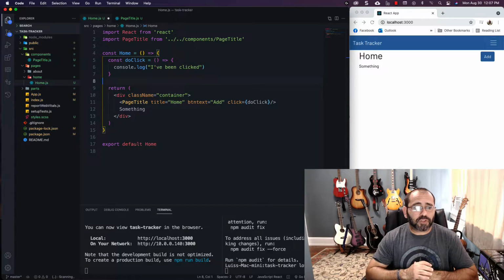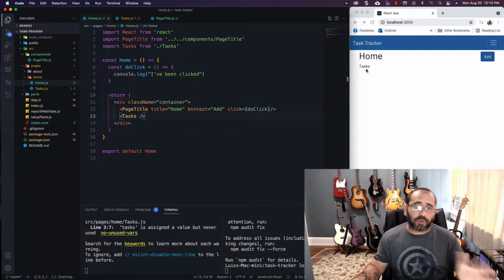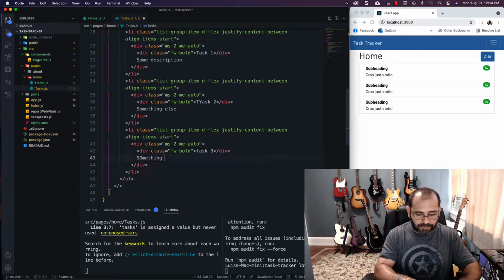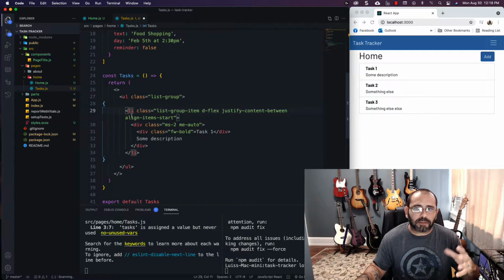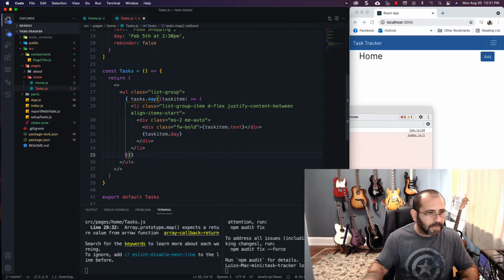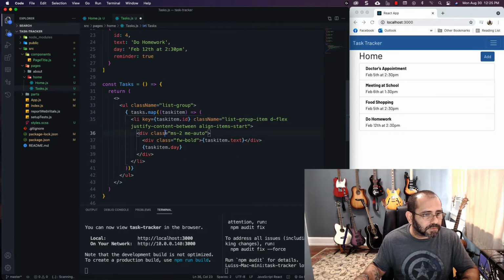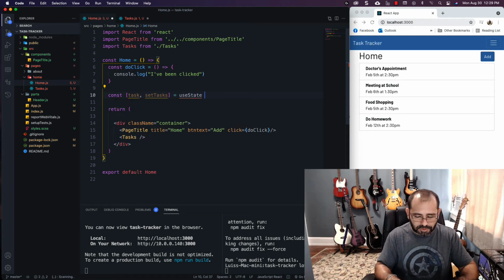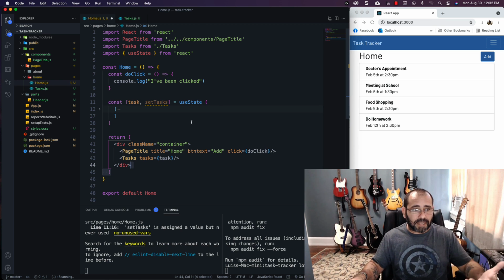08 useState Hook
Using state and the useState Hook to read from your state. This will give you the most basic understanding of what it would be like to work with an API structure